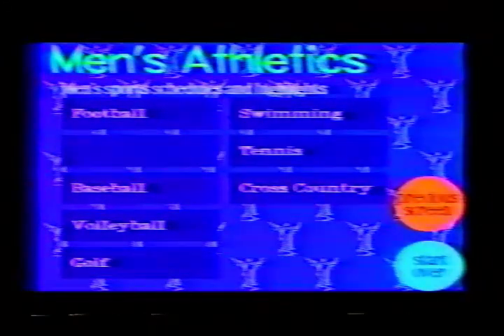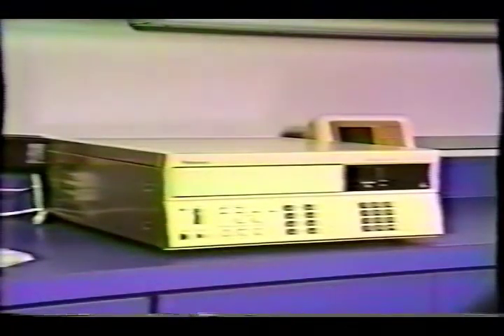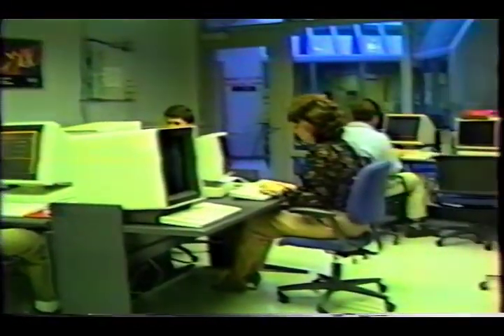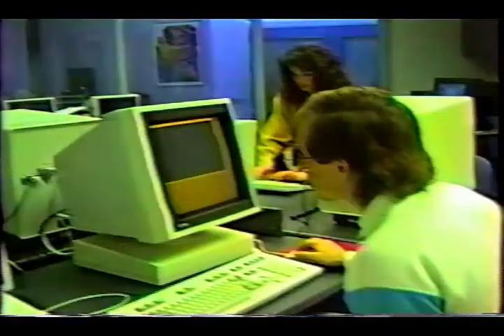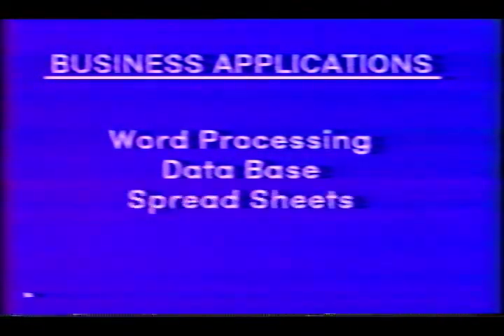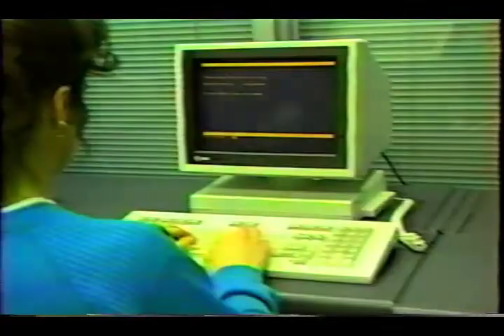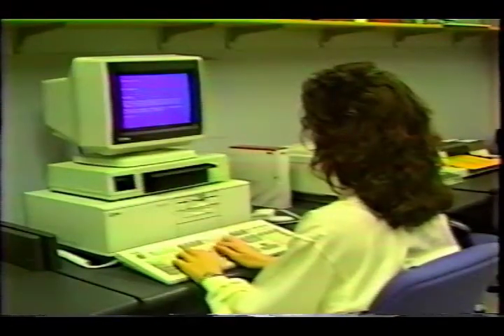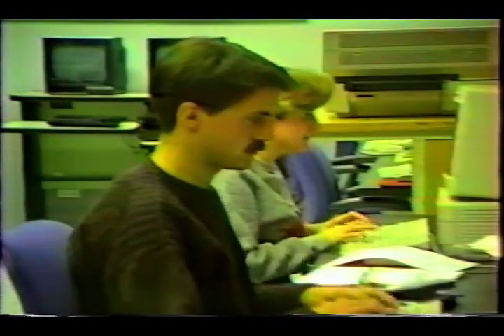Ball State University Center for Information and Communication Sciences labs, 1990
Video highlighting the Ball State University CICS labs and the technology utilized in those labs to enhance the student's educational experience and prepare them for the digital world.  The laboratories described are the Video Laboratory, Data Laboratory, Voice Laboratory, and Application Laboratory

The Ball State University Historic Films and Videos collection provides online access to digitized videos and films that document significant developments and events, noteworthy scholarship, and student life throughout the institution's history.

Significant events from Ball State history that are documented in this collection include inauguration and retirement ceremonies for important Ball State figures, groundbreakings and building dedications, and speeches by and interviews with notable campus visitors. Documentation of scholarship in this collection includes footage of interviews with and speeches by both Ball State and visiting scholars. Films and videos depicting campus life, including footage of sporting events, festivities, and campus scenes are also included.

To access this video in the Ball State University Digital Media Repository

To access other items in the Ball State University Historic Films and Videos collection